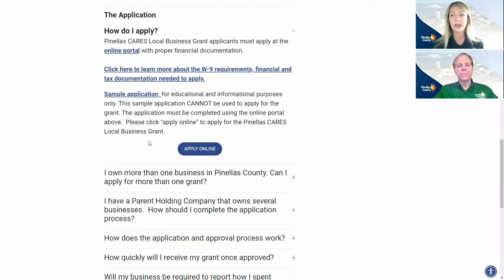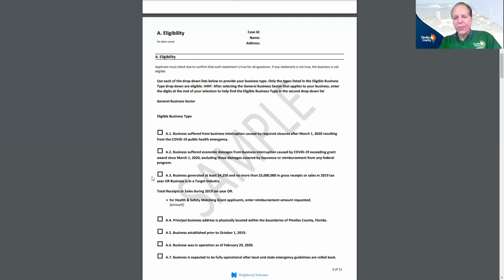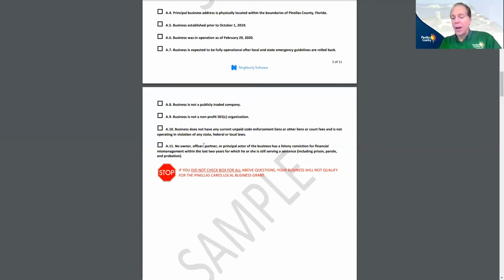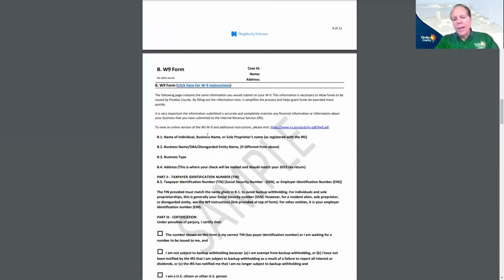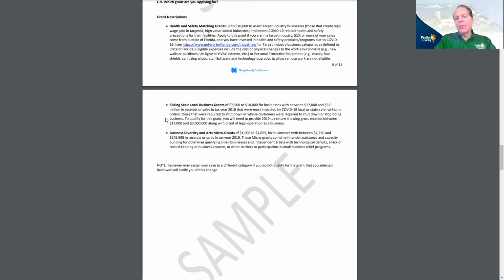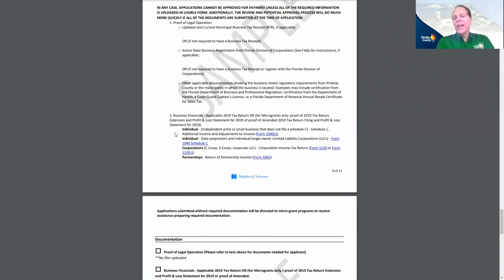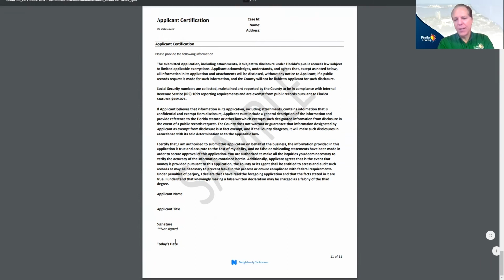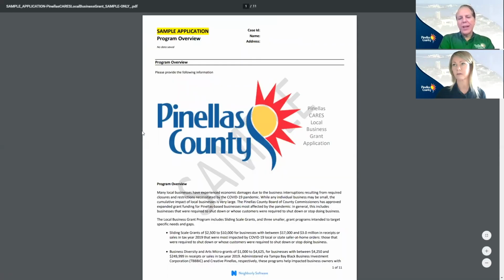Pinellas CARES Local Business Grant Webinar Series - Part 3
Part 3 of the Pinellas CARES Local Business Grant Webinar Series: Completing the Application. Learn more about the program at: